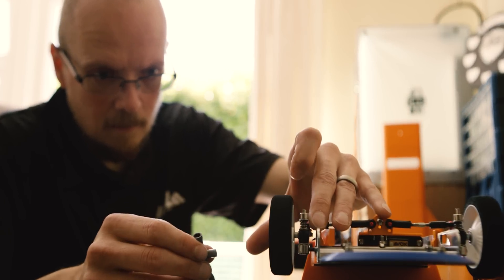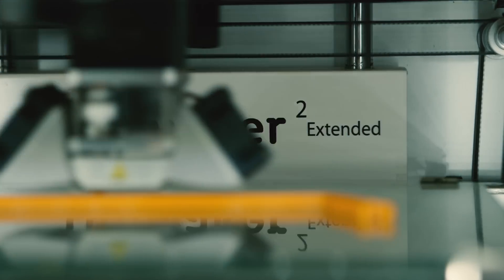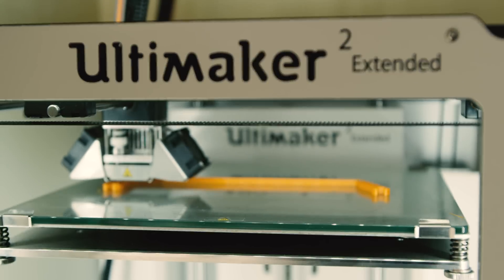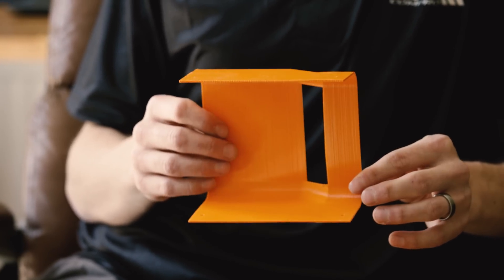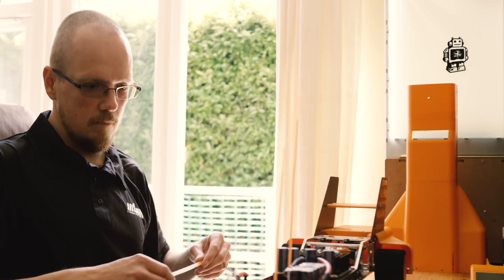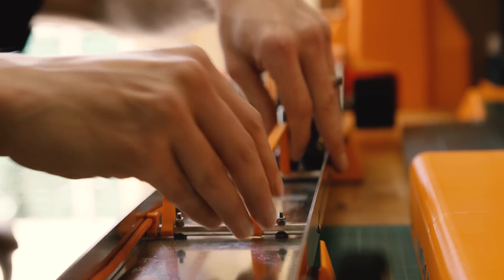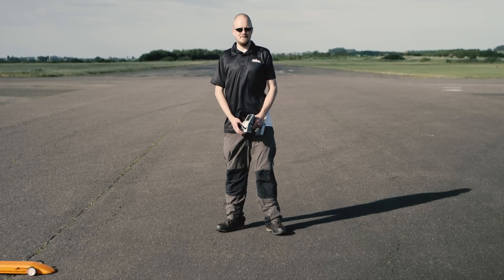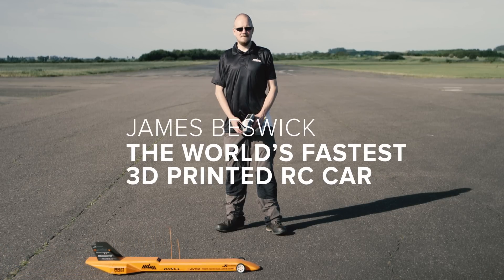World's Fastest 3D Printed RC Car - Ultimaker: 3D Printing Story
James Beswick has a thing for radio-controlled cars – especially high-speed drag racing. Normal Lexan body shells were no longer doing it for him - he needed something stronger, with minimal resistance. 3D printing changed his world!

3D printing is often called additive manufacturing as well. It’s a rapid prototyping technology which uses plastic filaments that are extruded under high temperatures. Layer by layer it 3D prints the physical object. Professionals and makers all around the world use Ultimaker 3D printers for rapid prototyping, engineering, product design, 3D printed art, jewelry, and in fashion, medicine and education. With several aftermarket or 3D printed add-ons you can even turn an Ultimaker into a food 3D printer.